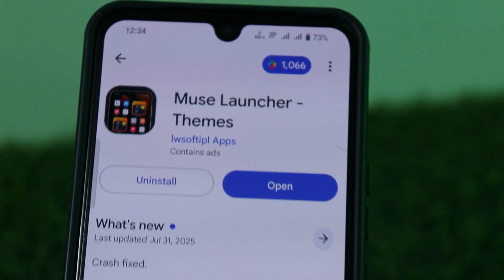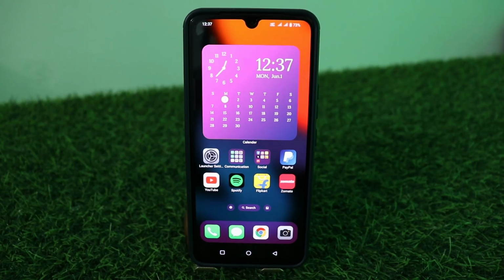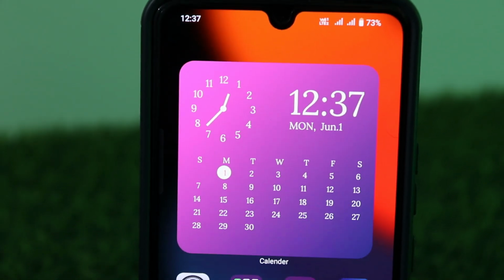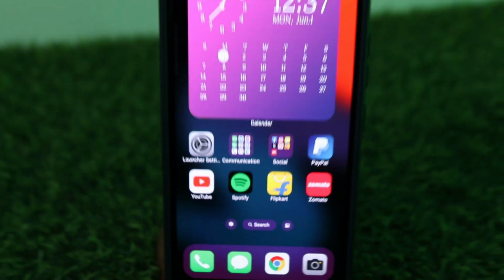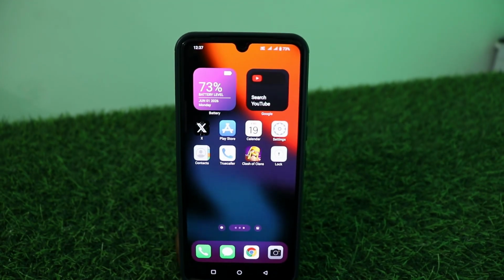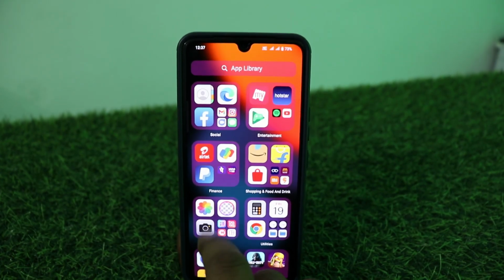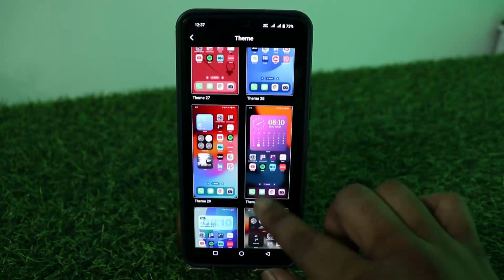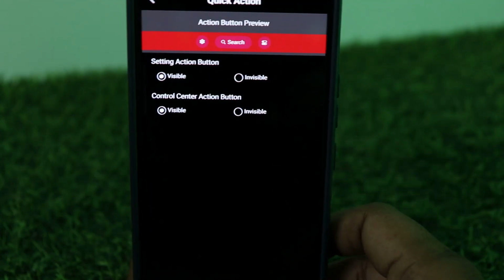Best Minimal Android Launcher Setup 2026 | Clean Aesthetic